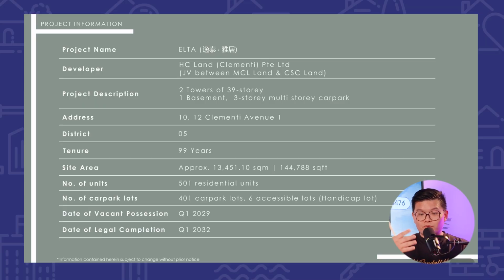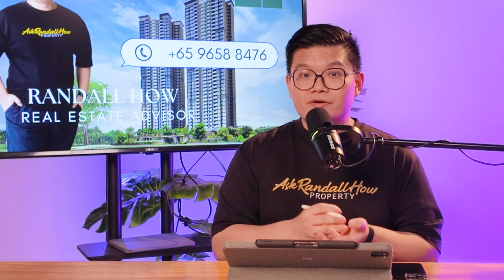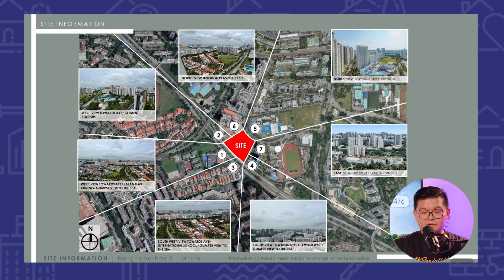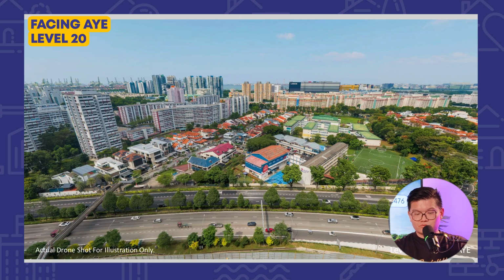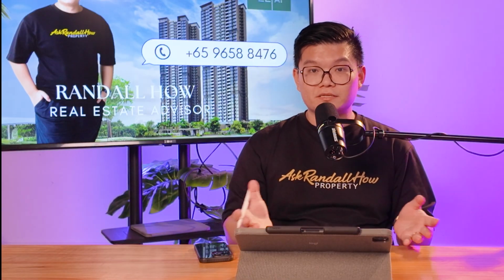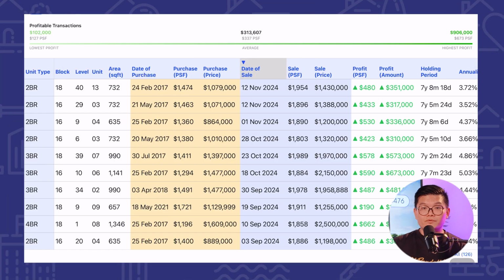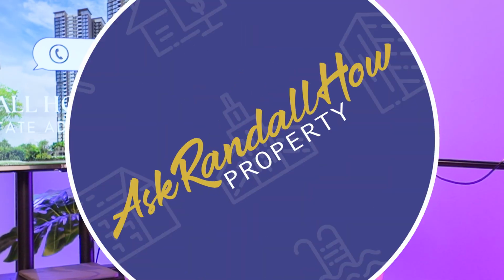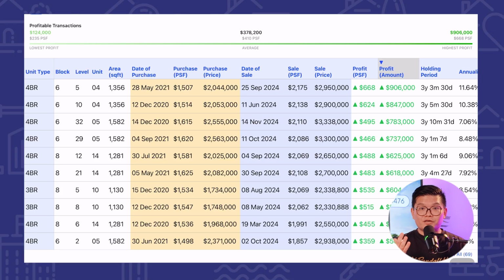MY honest review of ELTA,THE LAST NEW LAUNCH IN CLEMENTI AVE 1 ?! | Ask Randall How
Welcome to our in-depth exploration of ELTA, the latest condominium development set to elevate modern living in Singapore's District 5. Strategically located along Clementi Avenue 1, ELTA offers unparalleled convenience and luxury for families and investors alike.

Timestamp:
00:00 Introduction
00:30 project information
00:47 Unit mix
01:23 site info
01:44 schools
03:08 Other reasons why you should buy ELTA
03:51 Potential Buyers
04:27 Price Comparison
06:39 Potential buyers of ELTA
07:36 Conclusion

Project Overview:

Tenure: 99-year leasehold
Site Area: Approximately 13,451.1 square meters
Gross Floor Area (GFA): 47,079 square meters
Number of Units: 501 residential units
Building Structure: Two 39-storey towers
Expected Completion: 2028
Prime Location:

ELTA is nestled between The Clement Canopy and Clavon condominiums, offering residents a harmonious blend of tranquility and accessibility. The development is a mere 900 meters from Clementi MRT station, easily reachable via three bus stops. This connectivity ensures seamless travel to key areas, with Jurong East MRT (North-South Line) just one stop away and Buona Vista MRT (Circle Line) two stops away.

Family-Centric Amenities:

For families prioritizing education, ELTA is surrounded by reputable schools, making it an ideal choice for parents planning for their children's future. Additionally, the proximity to shopping malls and recreational facilities enhances the lifestyle quotient, providing a plethora of options for dining, shopping, and leisure activities.

Investment Potential:

Developed collaboratively by MCL Land and CSC Land Group, ELTA is poised to be a landmark in the Clementi area. The thoughtful design, coupled with modern amenities, positions it as a highly sought-after property for both homebuyers and investors.

📞 Want to find out more about the layout or the units available? I’m here to help! Drop me a message or give me a call today – I’d be happy to provide more insights and assist with your property needs.

Don’t miss out on this prime opportunity!